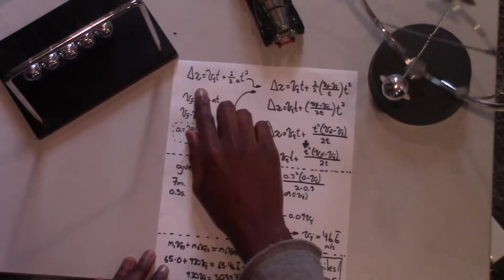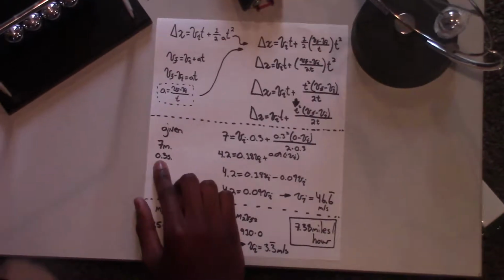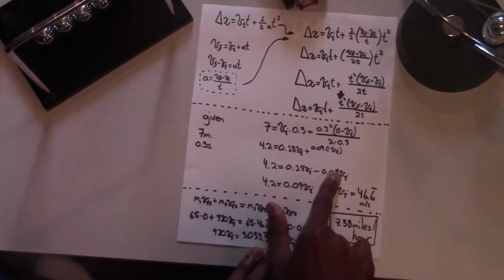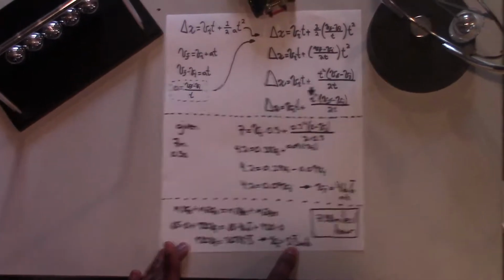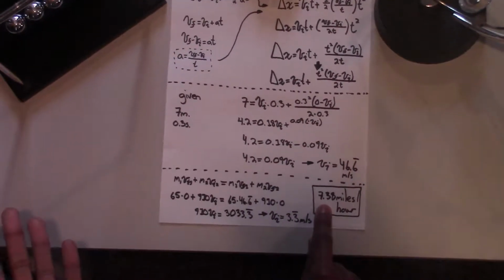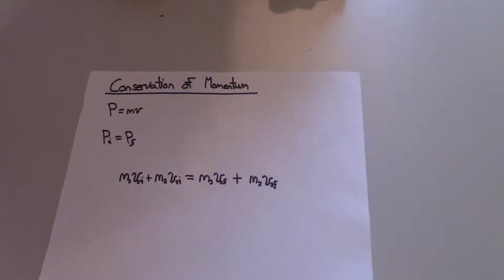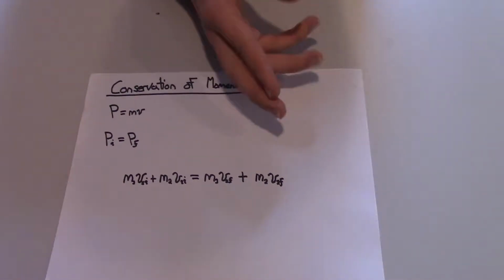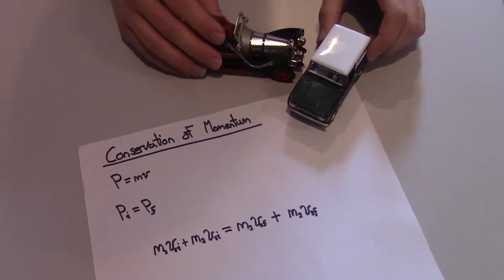Physics Vehicular Forensics